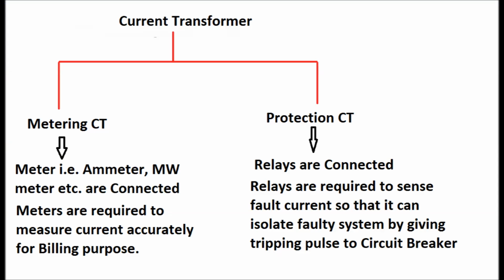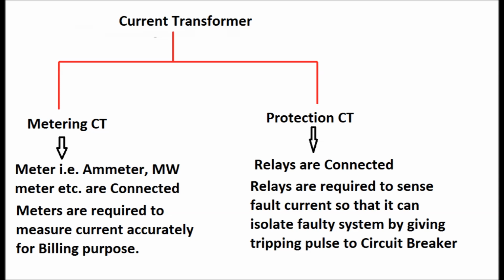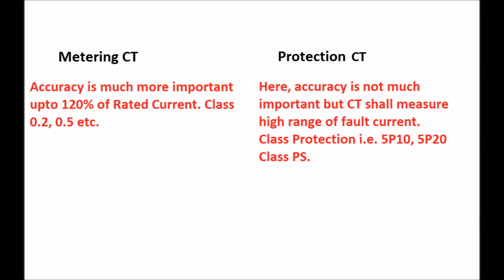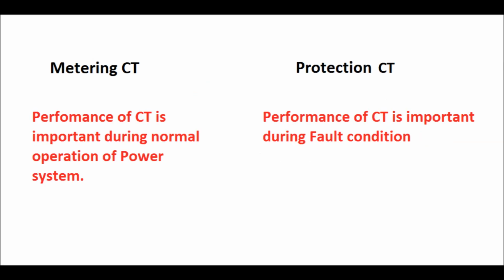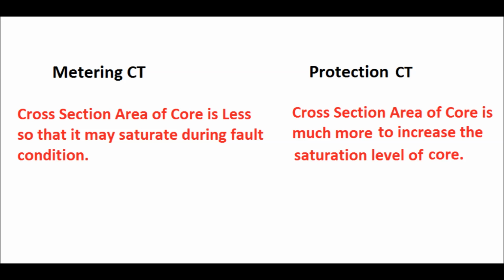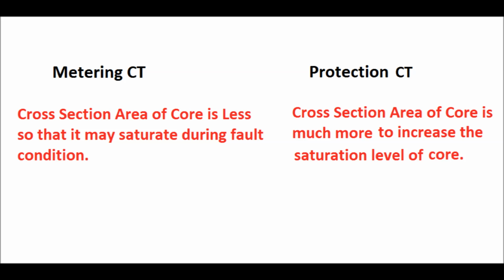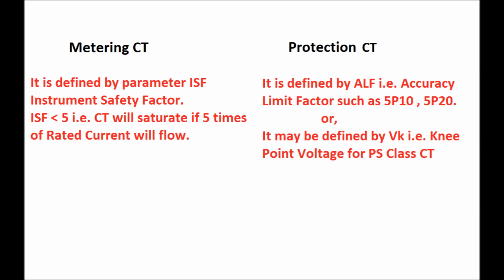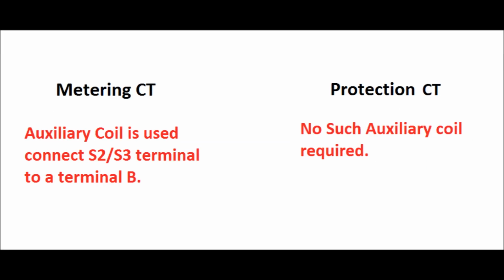METERING CT AND PROTECTION CT